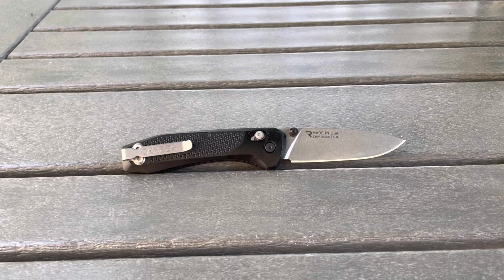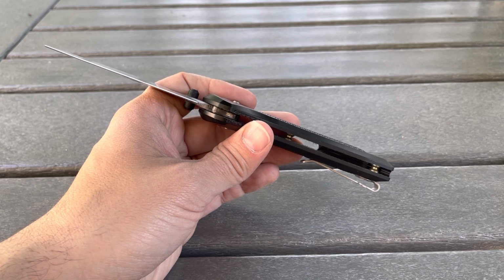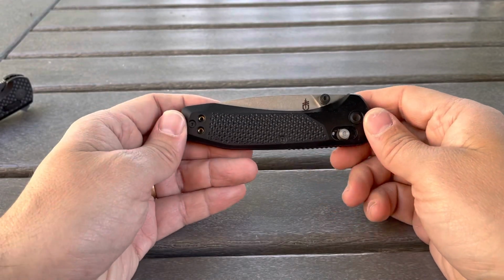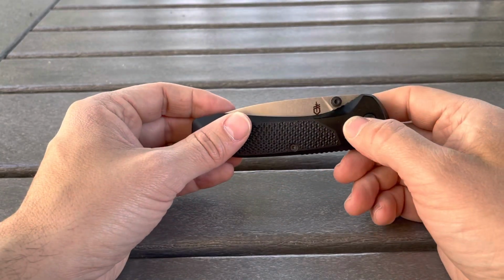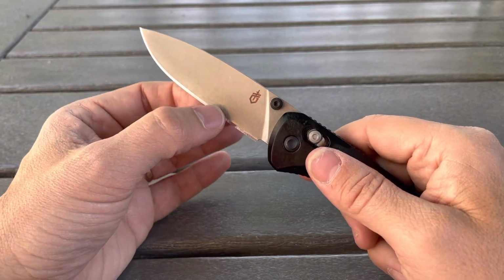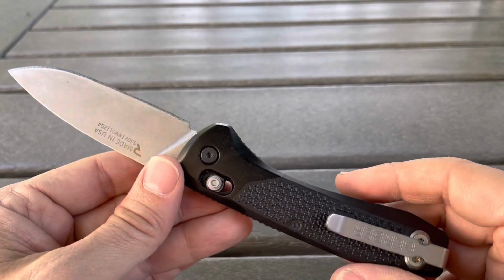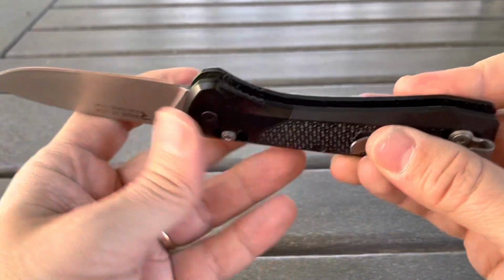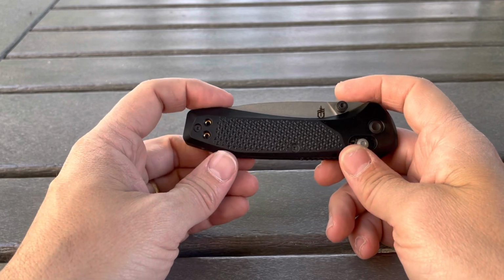Gerber Sedulo Overview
This is the first folder in the Gerber Reserve line and is an excellent entry in the midsized folder market.